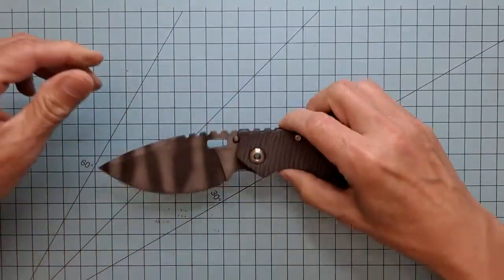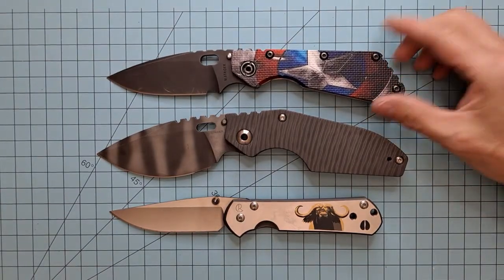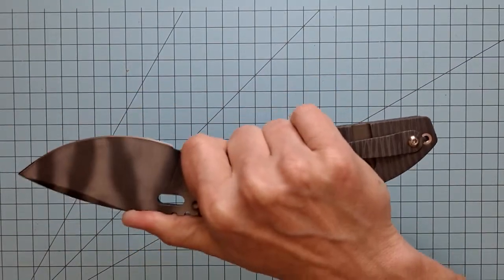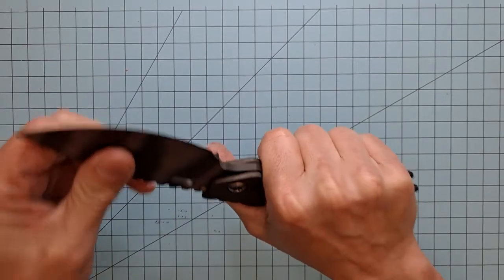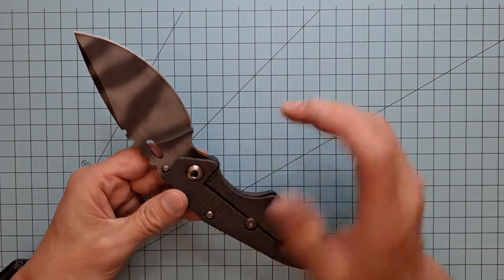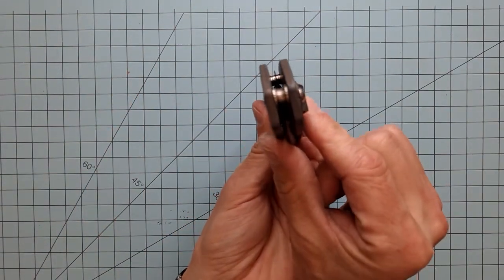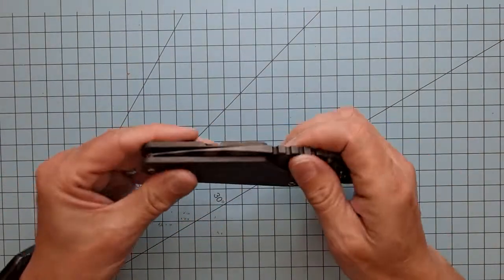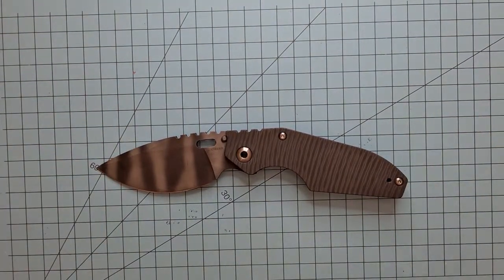Strider J2 Review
Full review of the latest offering from Mick Strider and Co. It's an update of the original MSC Jibble and while very cool with a fantastic blade, there are a few design flaws.

Thanks to my dude @loser32p for letting me check her out! Give him a follow on IG: